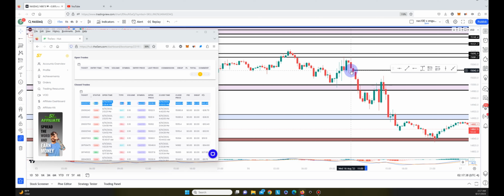Profitable Trading with NASDAQ 100: The Fair Value Gap & Learning from Subscribers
In today's insightful trading video, I delve into my single trade on the NASDAQ 100, where I saw an opportunity to leverage the top of the Fair Value Gap strategy. With careful planning, I was able to enter with the right stop loss and take profits when the trade went 4x my risk.

But that's not all. I also discuss a valuable tip provided by one of our community's subscribers, which led me to fine-tune my strategy further. This collaborative experience underscores the power of learning from each other and always being open to new insights.

I'm committed to continual improvement and growth in trading, and I'm eager to see how this refined approach plays out in the future. Join me as I share this trading day's insights, lessons learned, and future aspirations. I'm on a journey to get better at trading, and I invite you to come along.